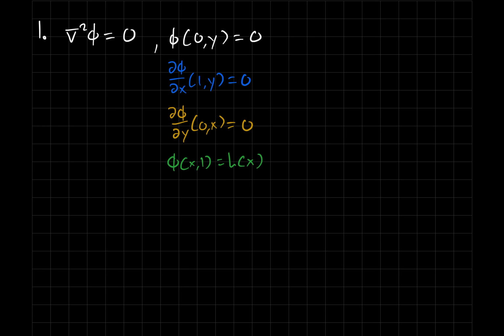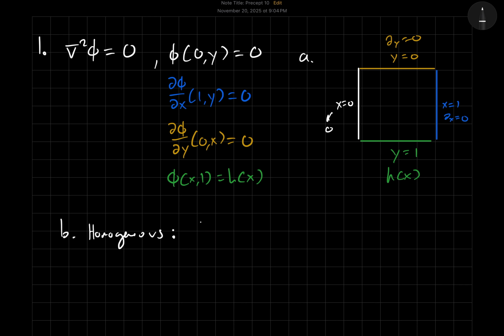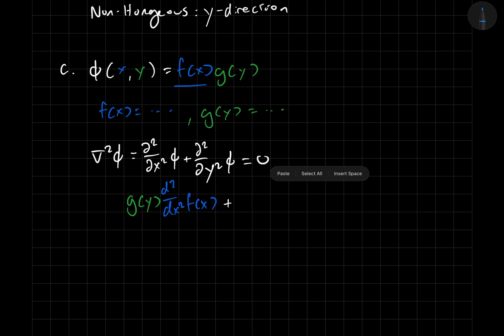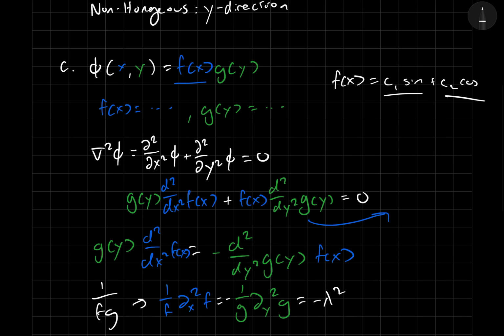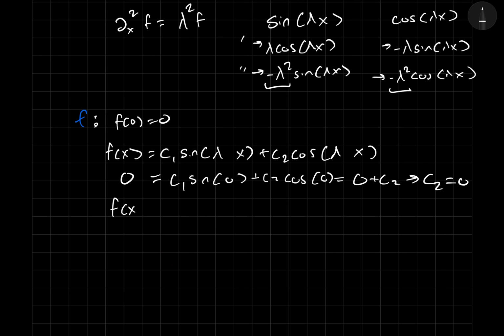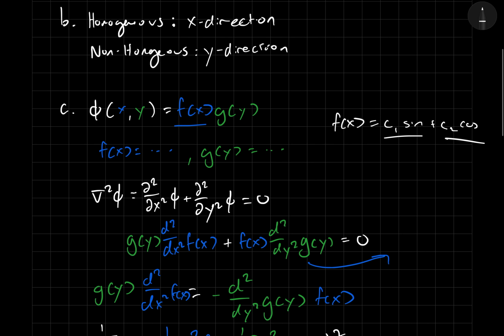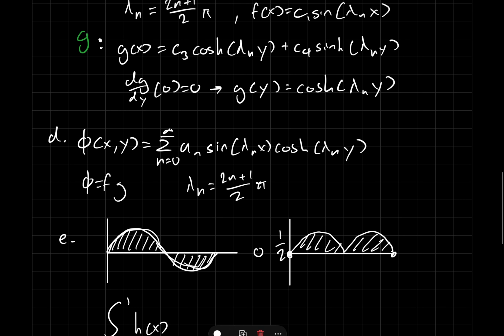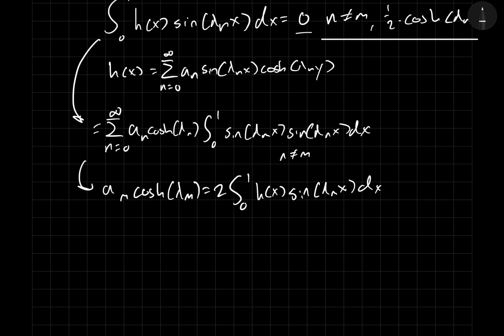MAE 305 10-1